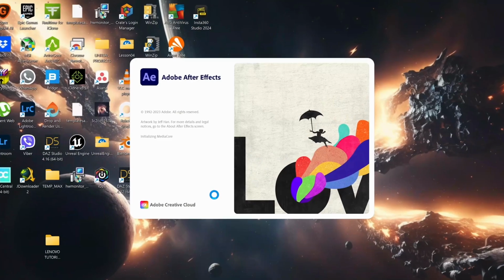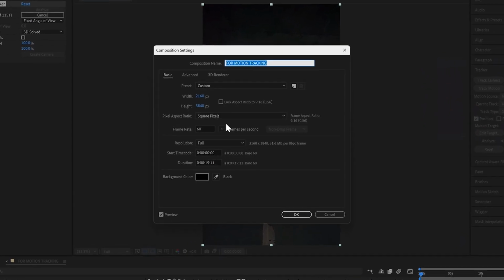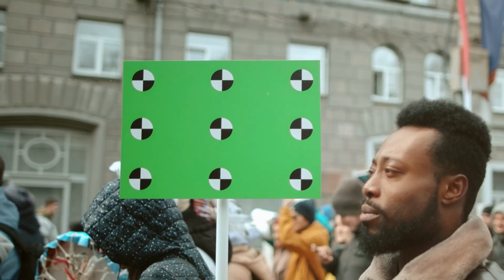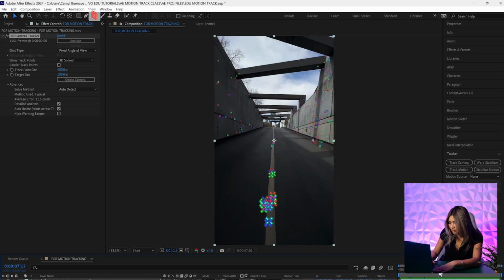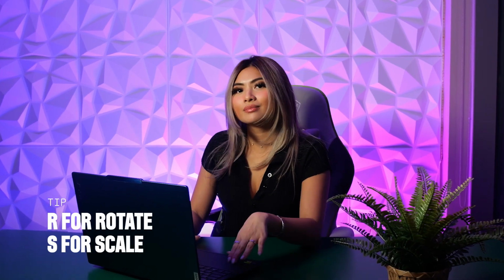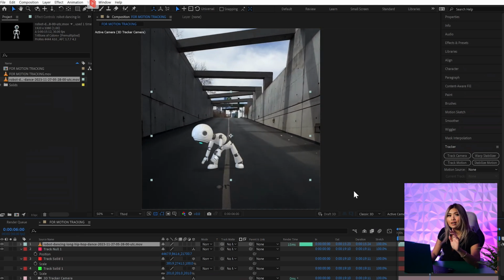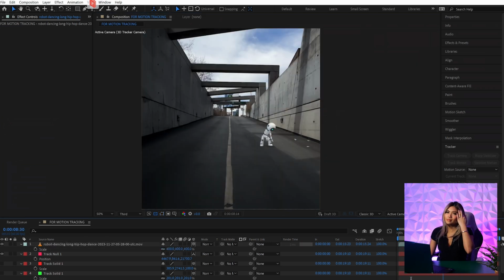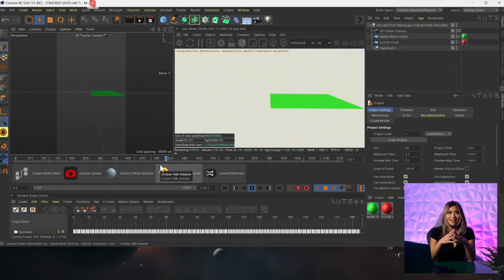Lenovo Yoga Digital Art School: Using Motion Tracking in AE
Using After Effects motion tracker.  Unlock the secrets of precise camera tracking for mixed reality projects with this comprehensive tutorial. Discover which shots are ideal for tracking, and learn expert techniques for filming to ensure optimal tracking results.